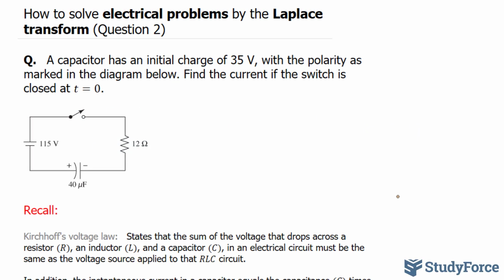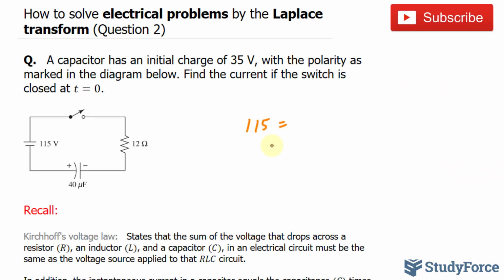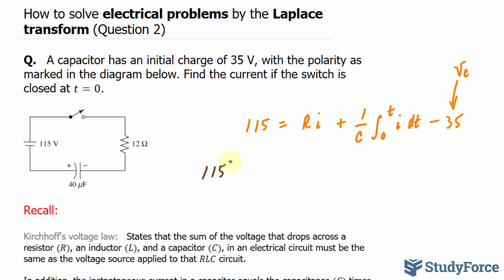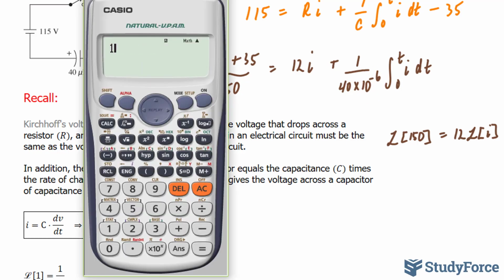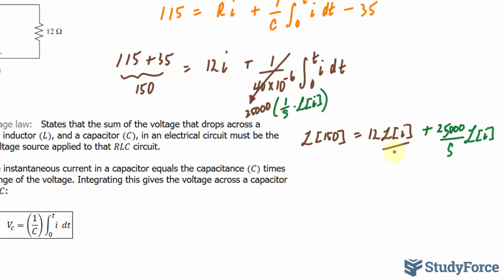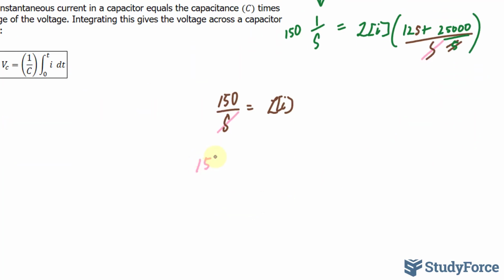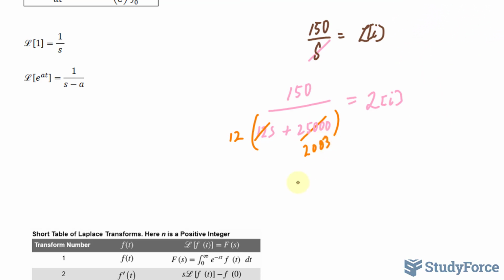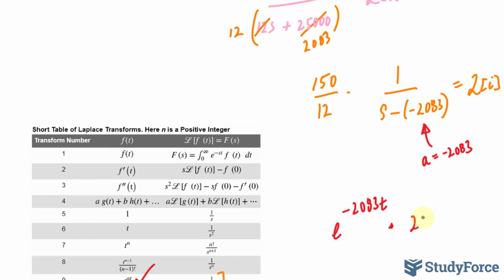📚 How to solve electrical problems by the Laplace transform (DC Source, Question 2)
A capacitor has an initial charge of 35 V, with the polarity as marked in the diagram below. Find the current if the switch is closed at t=0.

Recall:

Kirchhoff's voltage law:   States that the sum of the voltage that drops across a resistor (R), an inductor (L), and a capacitor (C), in an electrical circuit must be the same as the voltage source applied to that RLC circuit.

In addition, the instantaneous current in a capacitor equals the capacitance (C) times the rate of change of the voltage. Integrating this gives the voltage across a capacitor of capacitance C:

(i=C⋅dv/dt     ⇒    V_c=(1/C) ∫_0^t▒i  dt)

L [1]=1/( s )

L [e^at ]=1/(s−a)